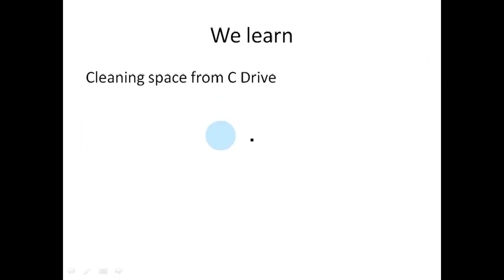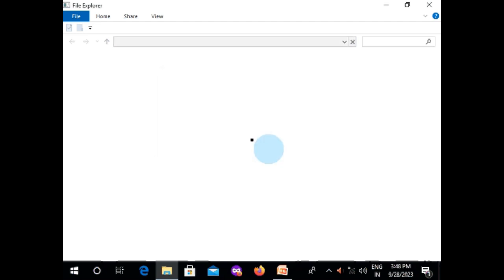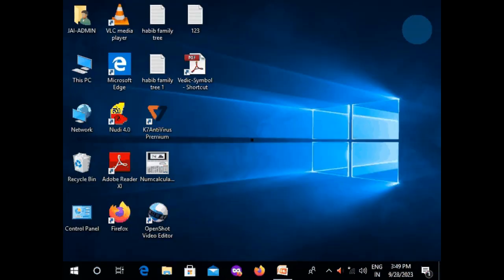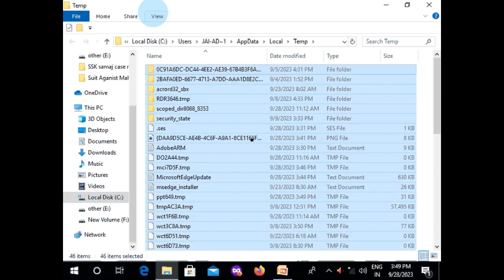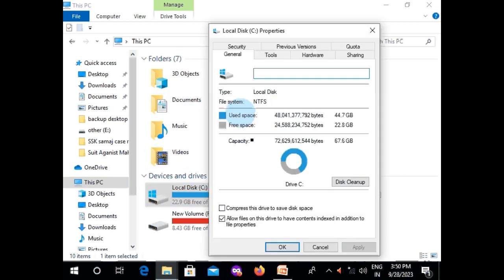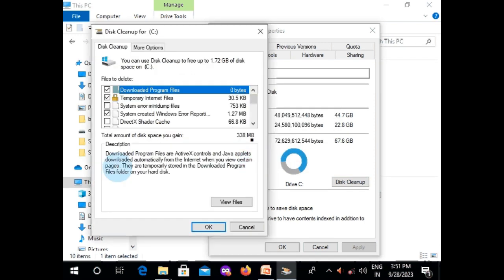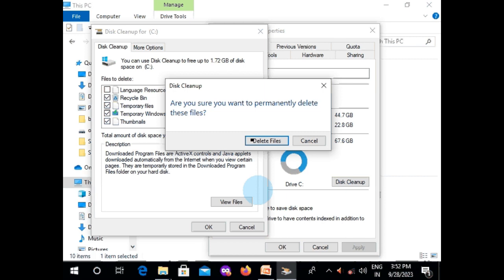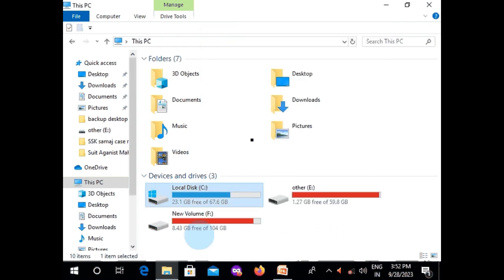How to Clean C Drive in Windows 10 | Make Your PC Faster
In this video, I have tried to explain the different methods with which your C drive space can be freed and the various temporary data can be cleaned. Go through the entire video to learn as to how to clean space from your C Drive